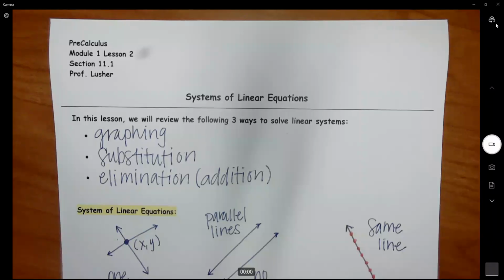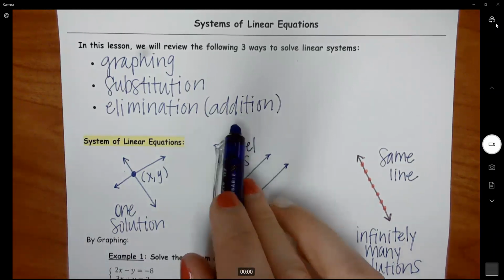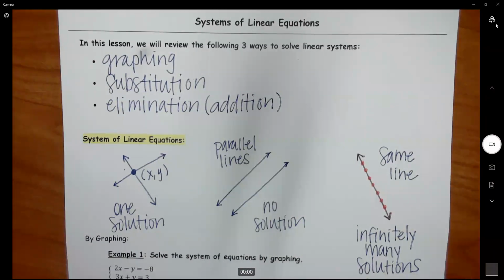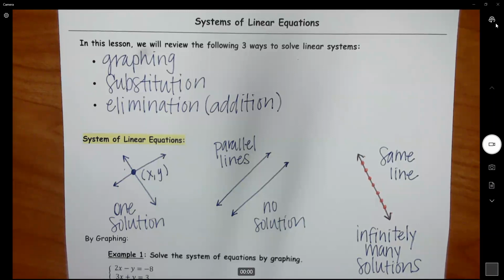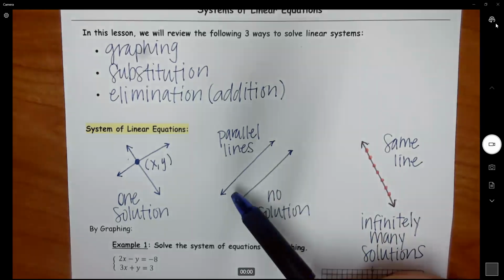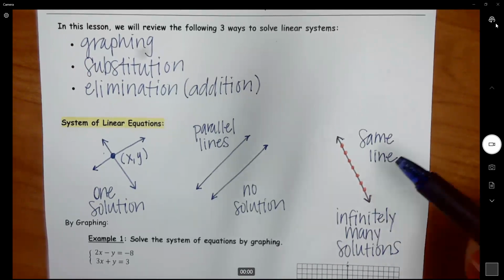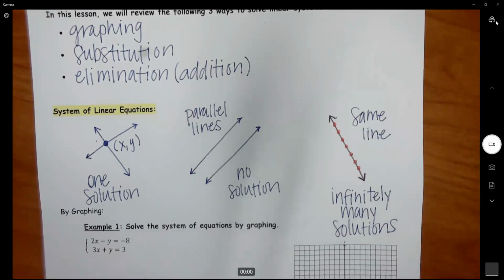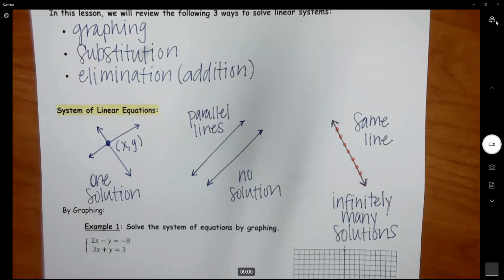Intro to Solving Systems of Linear Equations (old)